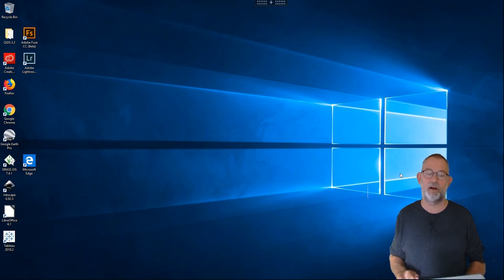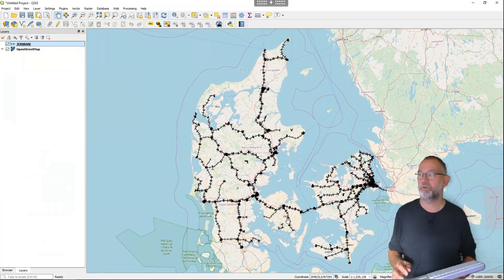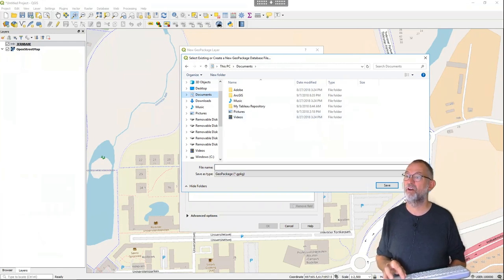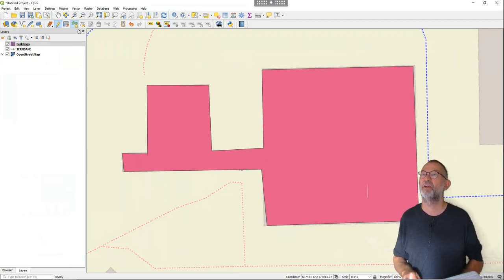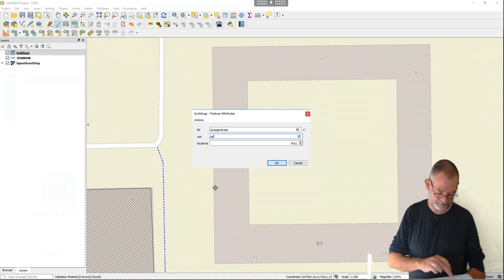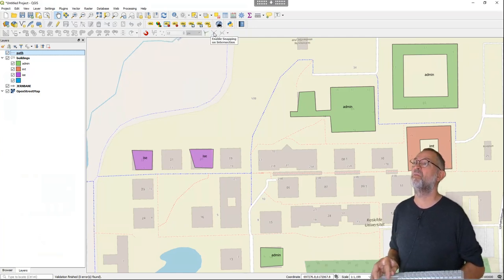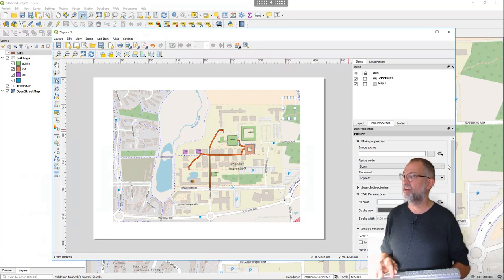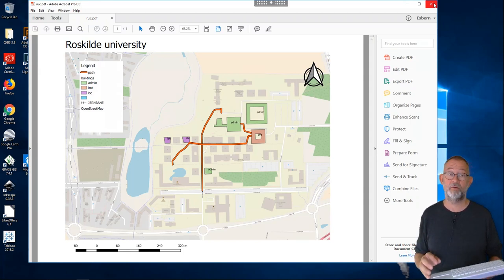The Basics of GIS -QGIS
In this video i present the basic workflow of editing data and creating a map design/layout including exporting it as PDF using QGIS 3.2

0:00 Introduction
0:50 the User interface
1:31 Set your favourite folder
2:13 Start a blank project and load data onto the mapping area
3:13 Load a background map.
3:44 Set the layer symbology
5:00 Setting the scale of the map view
5:26 Create a new feature class for editing.
6:10 Setting the geometry type
6:40 Setting the coordinate system
7:41 Adding Attributes
8:58 Editing data
11:07 Editing complex shapes
12:00 Correcting existing shapes
12:45 Editing objects with holes (advanced digitalisation)
16:30 Setting symbology to categorical
17:05 Setting the style.
17:48  Labelling the data
18:17 Adding additional layers to an existing database
19:14 Digitalisation using snapping
20:09 Creating a map design/layout
22:46 Place a data frame
22:15 Insert marginalia (North arrow and scalebar)
24:20 Insert legends.
24:50 Inert Text/Title
25:45 Exporting the map to a file (pdf, image)